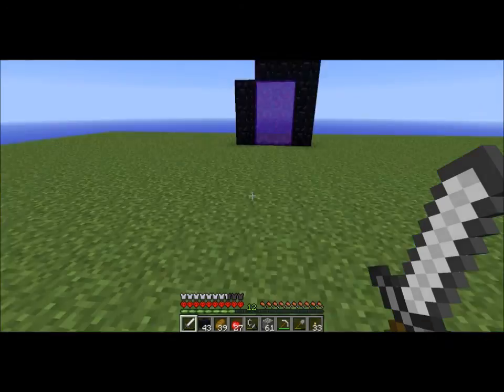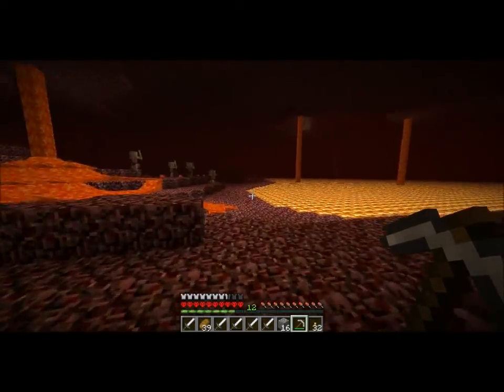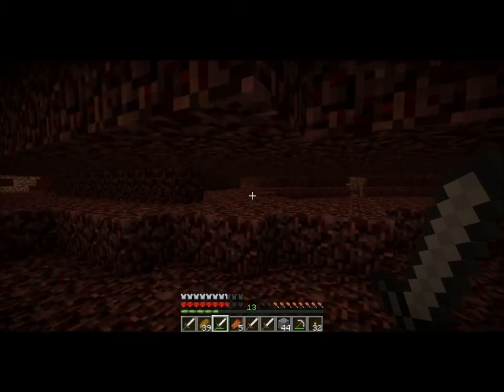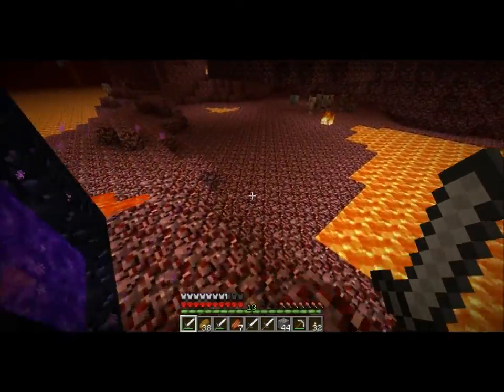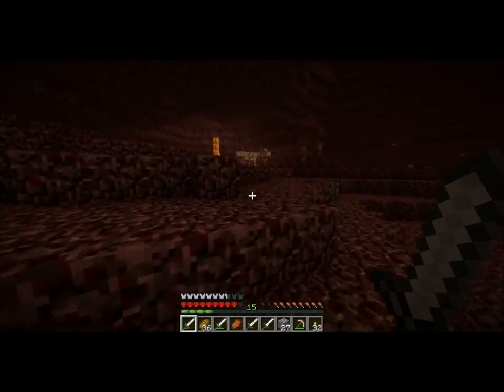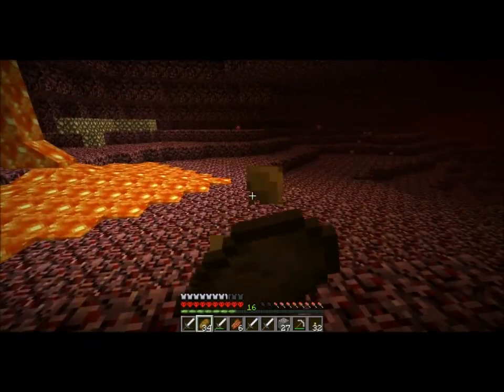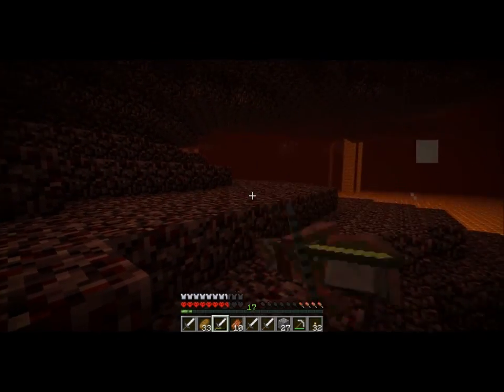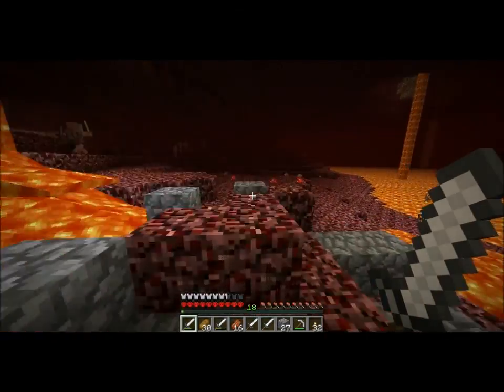Superflat world challenge ep36 Nether again